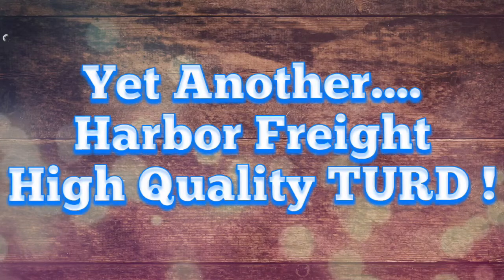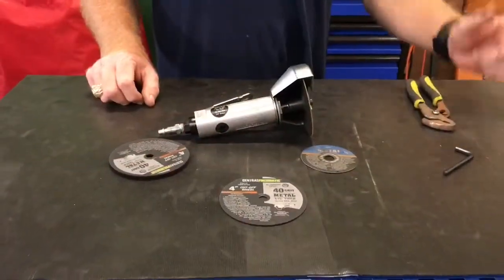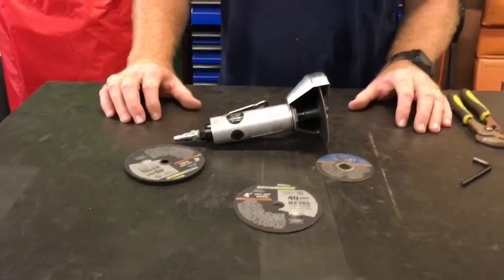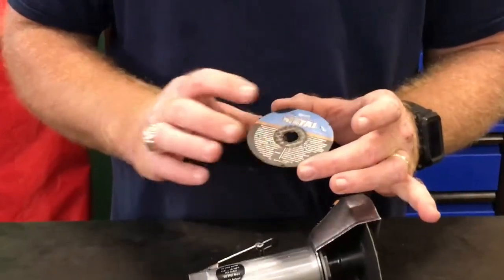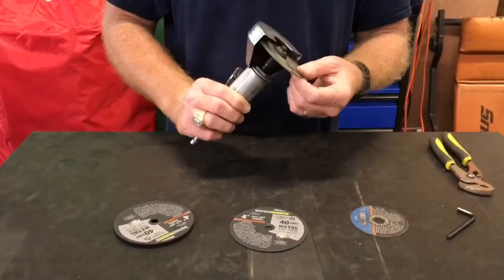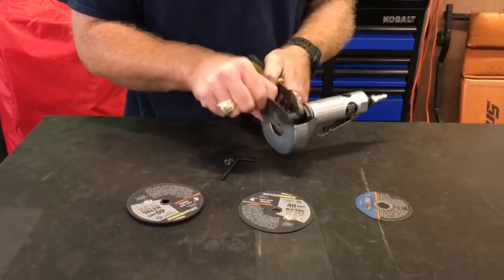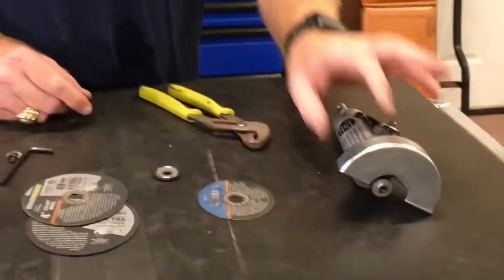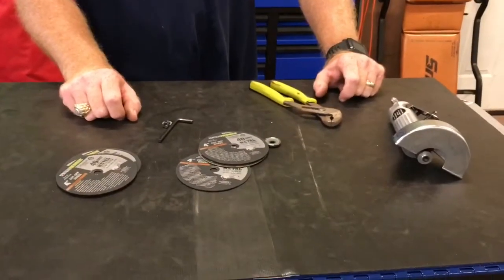Harbor Freight Cut Off Tool and Wheels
Harbor Freight Cut Off Tool Review. The 3 & 4 inch cut off tools and wheels. Junk save your money! Do not buy these tools.